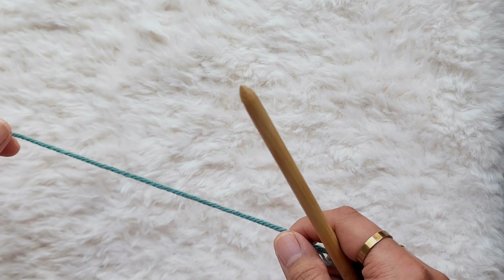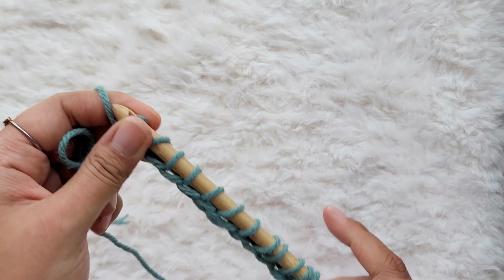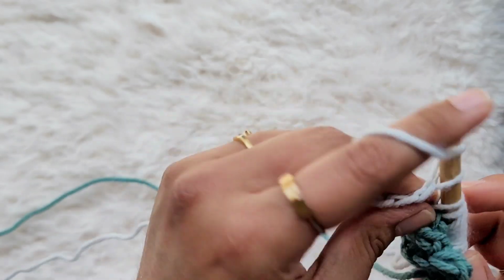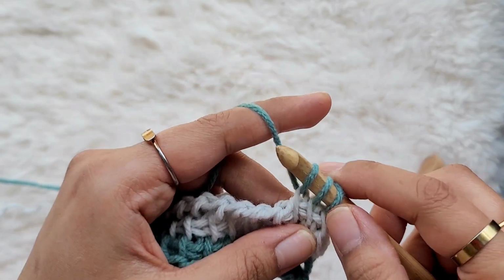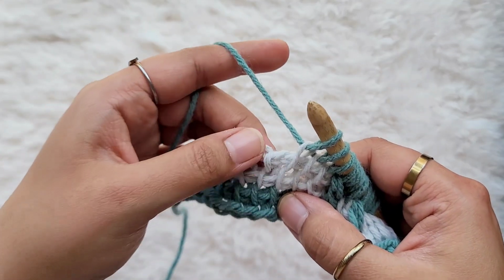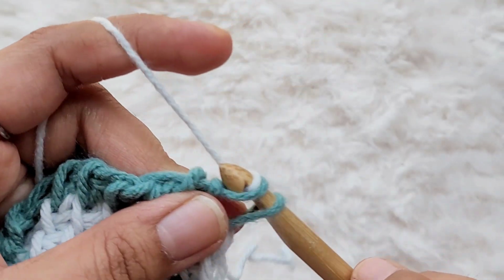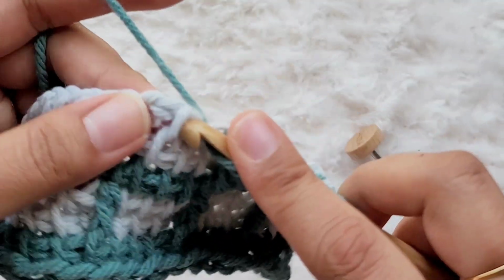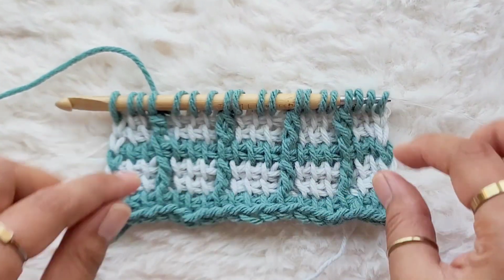How to Tunisian crochet block stitch, Tunisian crochet tutorial, Tunisian Block stitch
Here's a quick tutorial of how to do the Tunisian Crochet Block stitch. It's a fun stitch combo that creates a beautiful grid design!

CHAPTERS:
00:00 Introduction
01:00 Pattern Begins, Ch 19 + Row 1
02:57 Switch to Col B + Rows 2 and 3
06:05 Switch to Col A + Row 4
09:58 Switch to Col B + Repeat pattern

Written Instructions:
Extra Long Tunisian front post double crochet (Tcfp dc): In the vertical bar in the 3rd row below this stitch, yo, working under front and back loops of the stitch, yo, pull up a loop, ch1, yo, pull through 2 loops.

For this stitch, you need a multiple of 4 + 3
Ch 19 with Col A
Row 1 (Foundation Row): With Col A, pick up loops in the back bump of each st across, Normal RetP. At end of RetP, when there are 2 loops remaining, join Col B

Rows 2 to 3: Tss across with Col B, normal RetP. On the RetP on Row 3, when there are 2 loops remaining, switch to Col A

Row 4: Tss 2, (Tcfp dc, tss 3)* Rep * until there are 3 sts remaining, tss 2, work last st as normal. Normal RetP. When there are two loops remaining, switch to Col B

Repeat Rows 2 to 4 for desired length.

Materials:
Hook: Clover Takumi L11 8.0 mm Tunisian crochet hook with cord and stopper

Yarn: Lion Brand Pound of Love in Waterfall (Col A) and Elephant Grey (Col B)

Etsy Shop

All current links: smart.bio/noorsknits